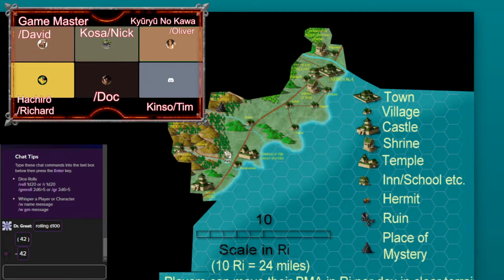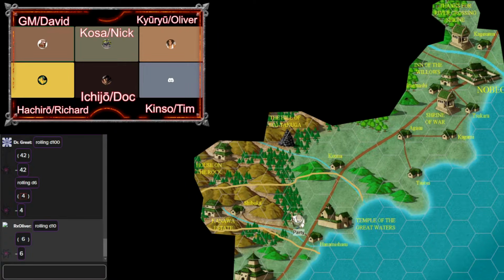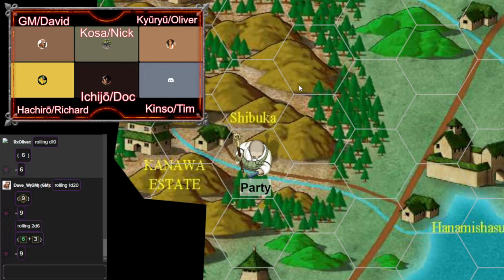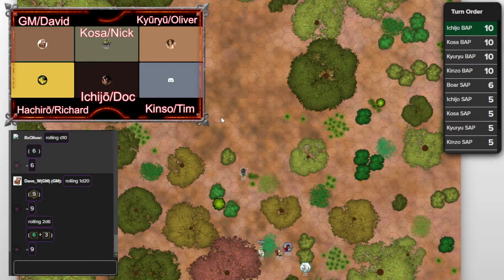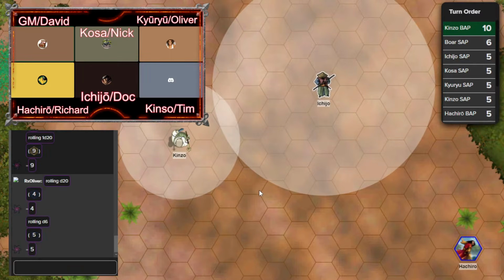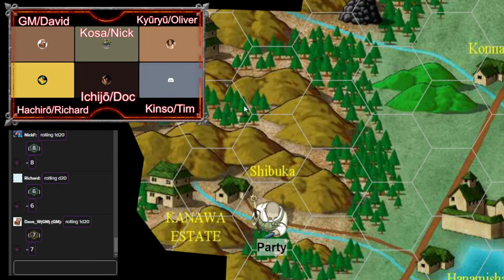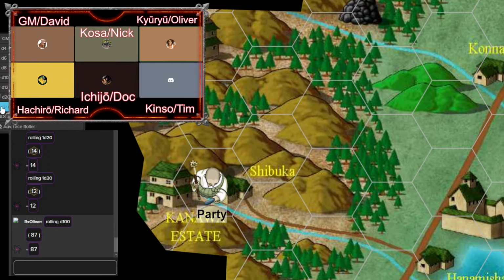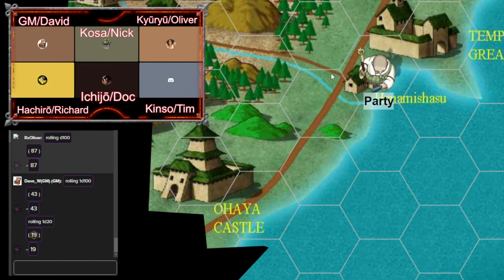Uncle 叔父 | Ep1 | Heroes Of Nippon | Bushido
Rules and Character Mechanics: (0:01:54 - 0:04:56)
Party Introduction and Status: (0:05:07 - 0:07:42)
World Map and Setting Context: (0:07:51 - 0:17:42)
Campaign Planning: (0:20:41 - 0:31:04)
Combat Tutorial: (0:46:03 - 0:54:50)
Token Selection and Setup: (0:55:30 - 1:02:52)
Battle Encounter (Wild Boar): (1:03:04 - 1:31:14)
Resuming Travel and Shopping: (1:59:20 - 2:02:47)
The Path Forward: (2:35:40 - 2:48:36)

Game Master - David W
Kyūryū No Kawa - RxOliver
Kosa - Nick
Hachirō - Richard
Ichijō - Doc
Kinzo - Tim